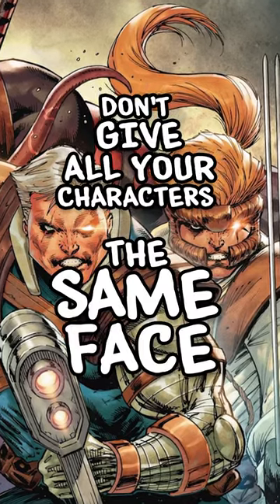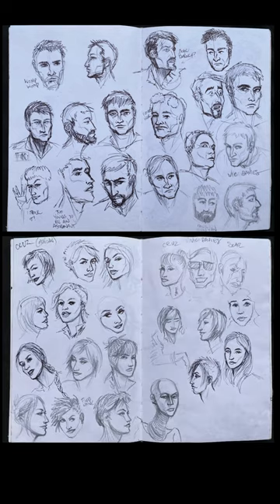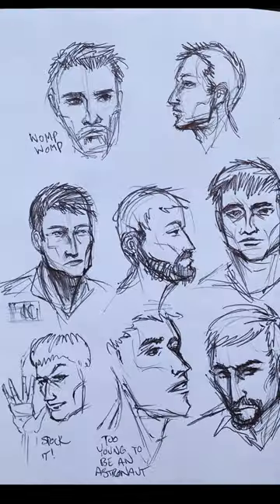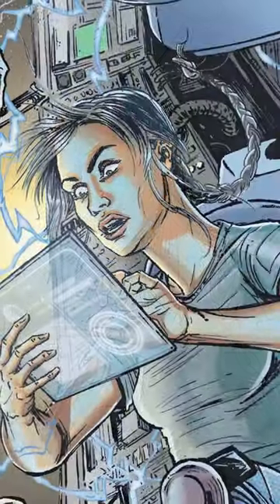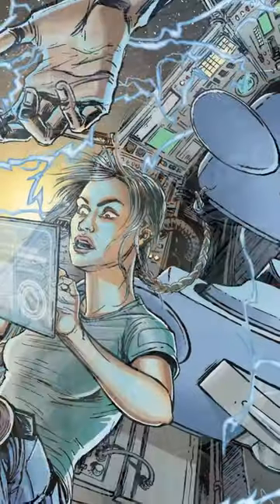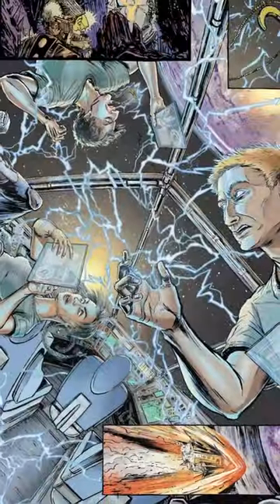Same-face syndrome plagues many comic creators